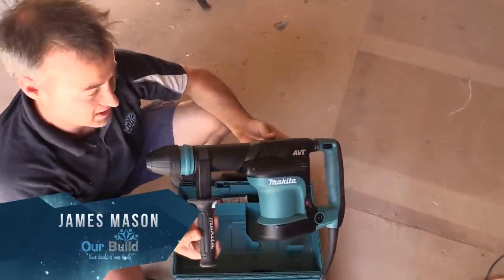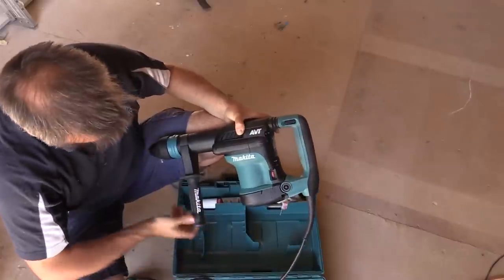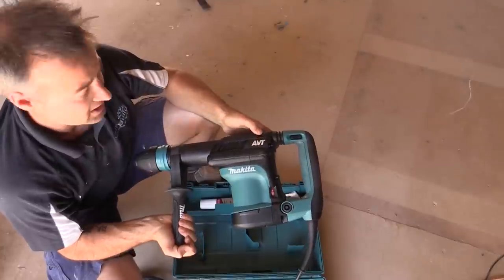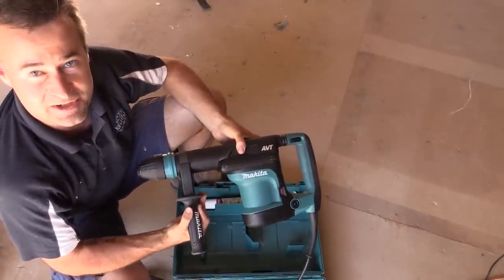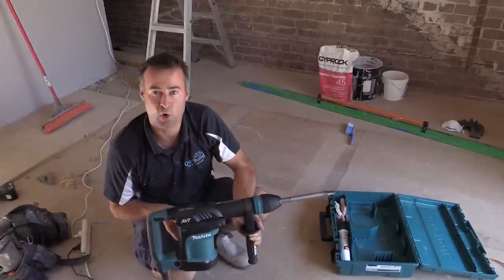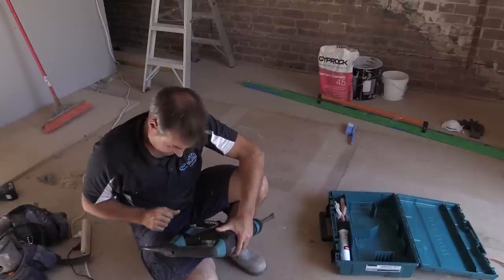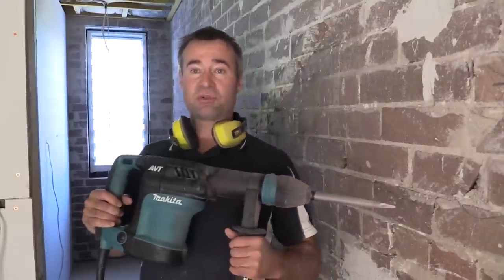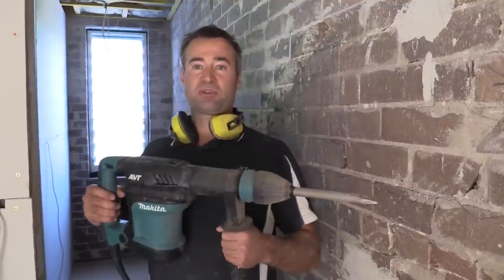Tool Review - Makita Demolition Hammer HM0871C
TOOL USED -Makita Demo hammer

Follow - RENOVATION JUNKIES - For Ideas and training.

Thanks Guys, you rock!!!